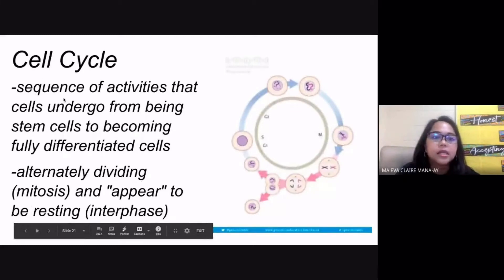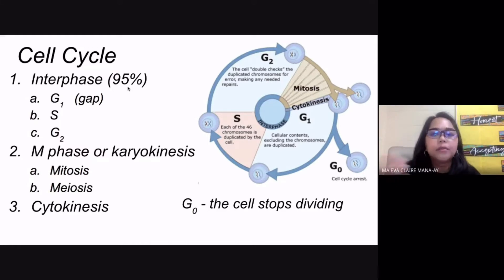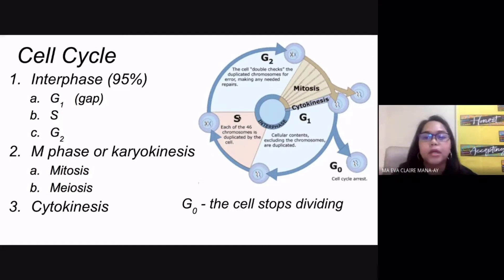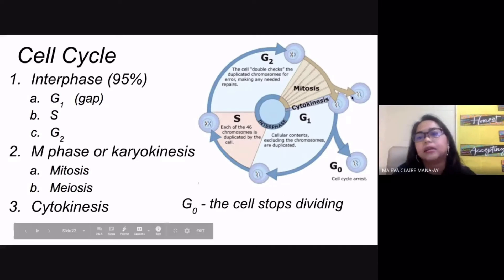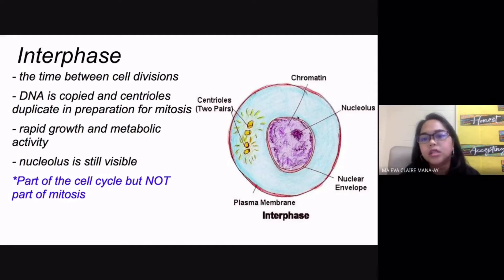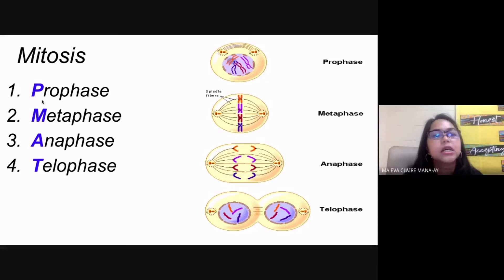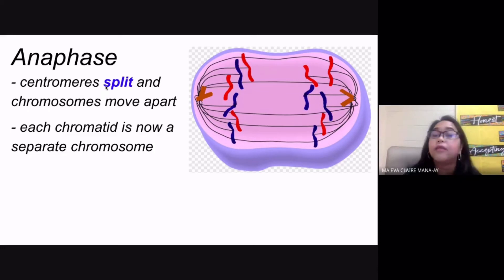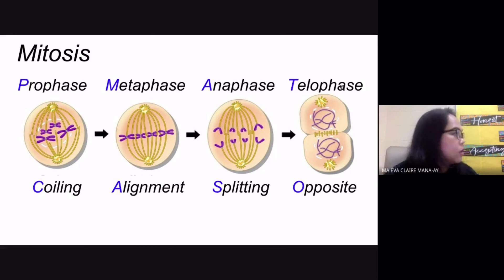Cell Cycle and Mitosis Reviewer for LET GenEd, Bio Major and Entrance Exams